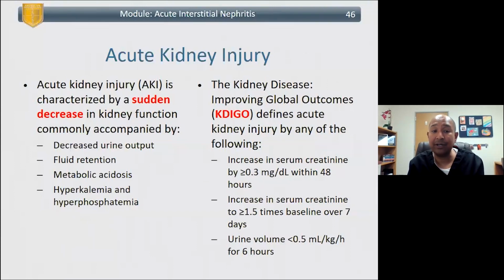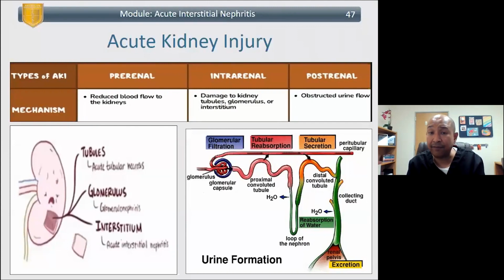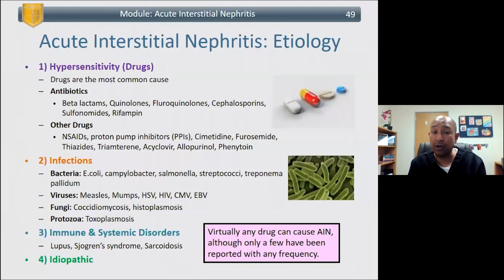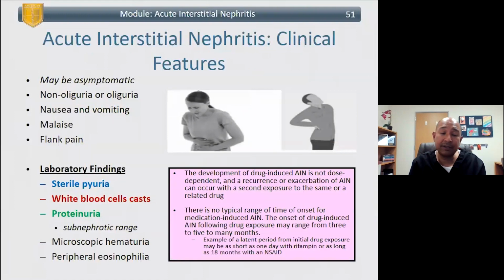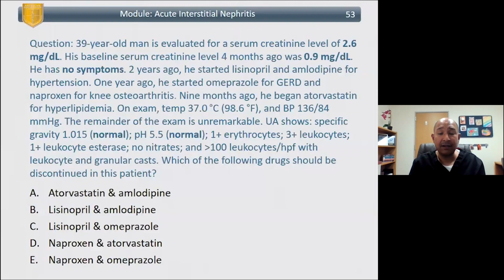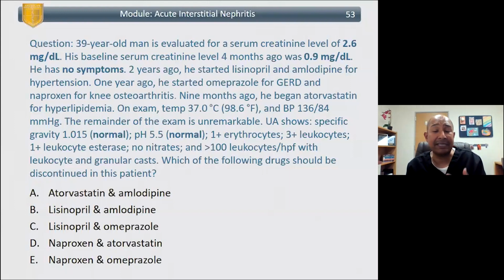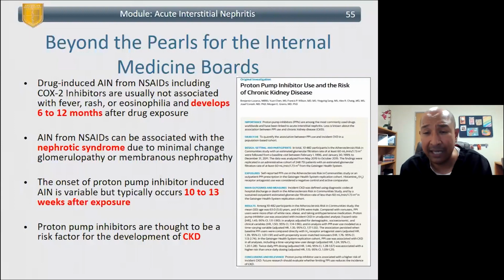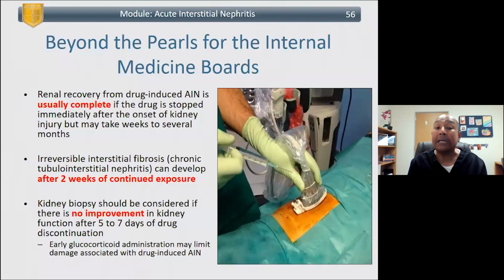Internal Medicine Boards: Acute Interstitial Nephritis with Q&A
🩺 Internal Medicine Boards: Acute Interstitial Nephritis with Q&A | With Dr. Raj Dasgupta

Welcome to our latest installment in the "Mastering Internal Medicine Boards" series, designed specifically for Internal Medicine physicians and medical students striving for excellence in their board exams. In this session, we delve into the intricate realm of Acute Interstitial Nephritis (AIN), providing comprehensive insights and strategies for tackling this challenging topic with confidence.

Acute Interstitial Nephritis (AIN) poses significant diagnostic and management challenges, demanding a nuanced understanding of its pathophysiology, clinical presentation, diagnostic approach, and treatment modalities. Led by Dr. Raj, this video offers a thorough exploration of AIN, covering key concepts, high-yield information, and essential exam-focused content.

Highlights of this session include:

- Pathophysiology unravelled: Gain a deep understanding of the underlying mechanisms driving AIN, including common etiologies and associated risk factors.
- Clinical manifestations demystified: Learn to recognize the diverse clinical presentations of AIN, from subtle symptoms to overt renal failure, enabling timely diagnosis and intervention.
- Diagnostic strategies decoded: Navigate the diagnostic maze with confidence, exploring the role of laboratory investigations, imaging modalities, and renal biopsy in confirming AIN.
- Treatment algorithms elucidated: From identifying and discontinuing offending agents to implementing appropriate pharmacotherapy, discover evidence-based treatment strategies tailored to individual patient profiles.
- Case-based Q&A session: Put your knowledge to the test with real-life clinical scenarios, reinforcing key concepts and honing your critical thinking skills.

Whether you're preparing for the ABIM certification exam or seeking to enhance your proficiency in Internal Medicine, this video equips you with the essential tools and knowledge to excel in the realm of Acute Interstitial Nephritis. Join us on the journey to mastery, and elevate your understanding of this complex renal disorder.

For a comprehensive board review course that covers all aspects of Internal Medicine, including COPD treatment, visit The Pass Machine

Subscribe to our channel for more high-yield videos geared towards supporting your medical board exam preparation. to access our full Internal Medicine Board Review Course and take the next step towards achieving your professional goals.